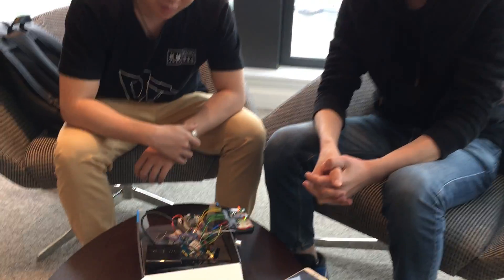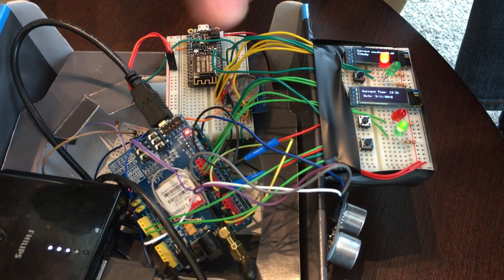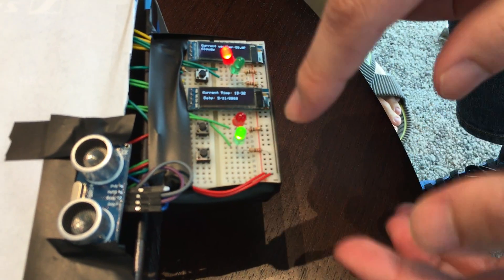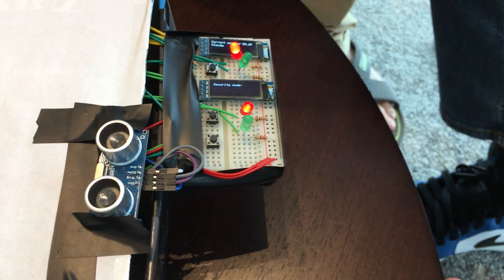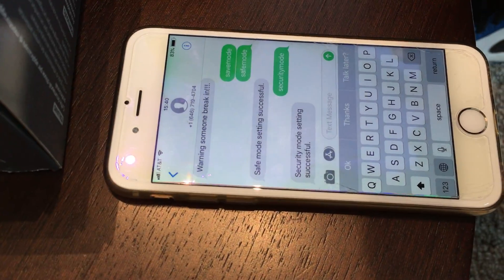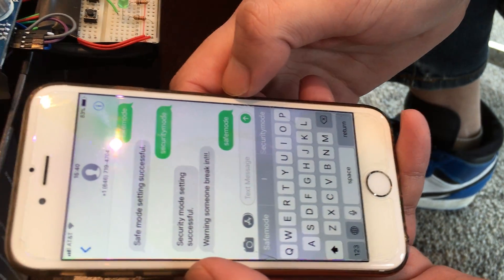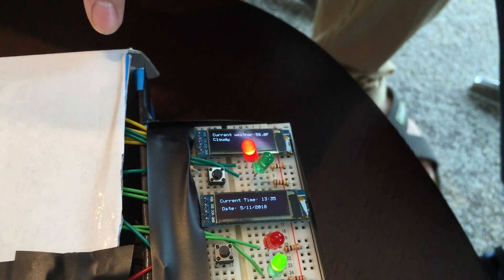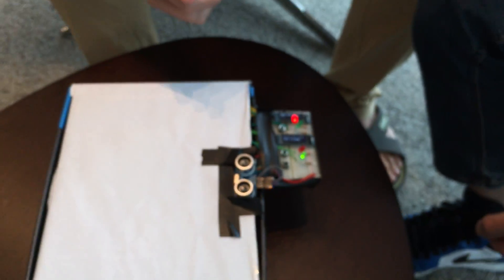IoT Home Security System (Zhiyuan Jia and Shichao Feng)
An ECE5413 (IoT Embedded Systems) final project at Cornell University. Home invaders don't stand a chance against this IoT security system that sends text alerts upon detecting incursions. The control panel doubles as a weather reporting station when not in use. Cloudy with a chance of burglars? Designed by Zhiyuan Jia and Shichao Feng.